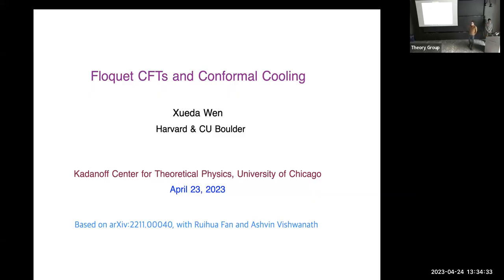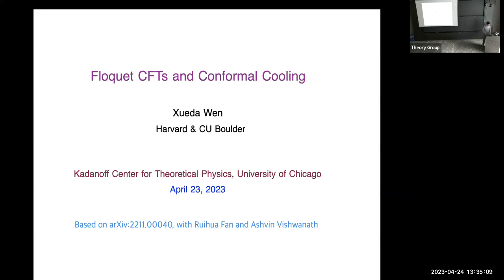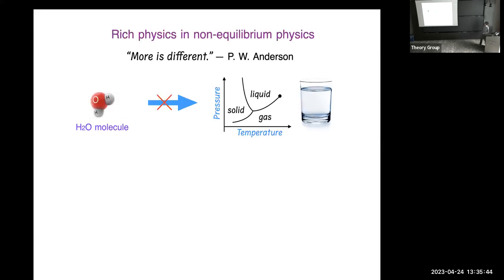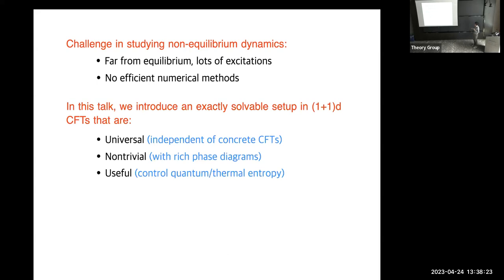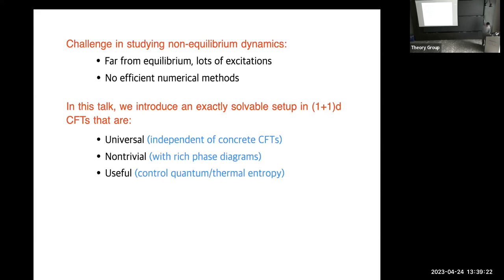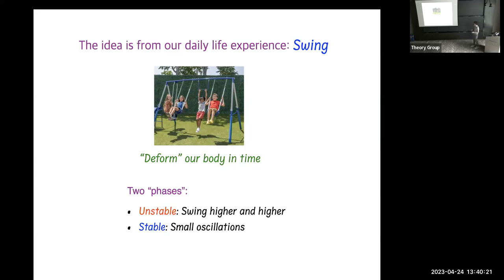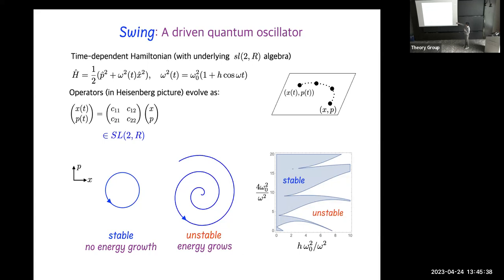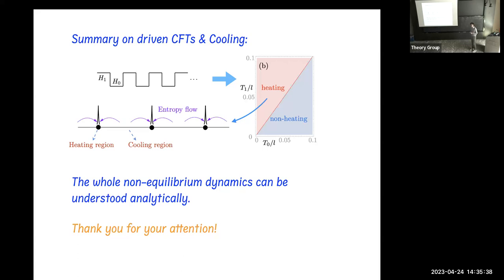Xueda Wen-Floquet CFTs and Conformal Cooling-04 25 2023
Abstract: In this talk, I will introduce an exactly solvable setup of periodically driven conformal field theories(CFTs), and its application in quantum cooling when the system is initially prepared in a thermal state. We show how a subsystem of the driven CFT can be cooled down to zero temperature by studying analytically the time evolution of the reduced density matrix of the subsystem.